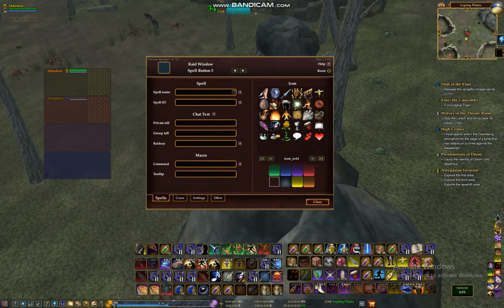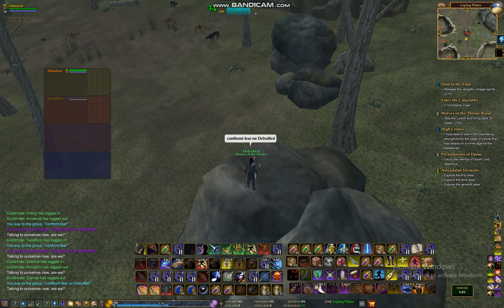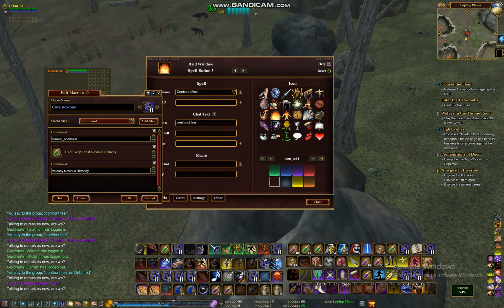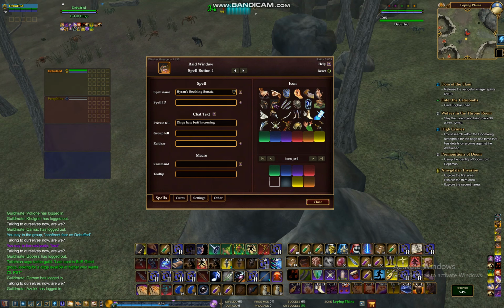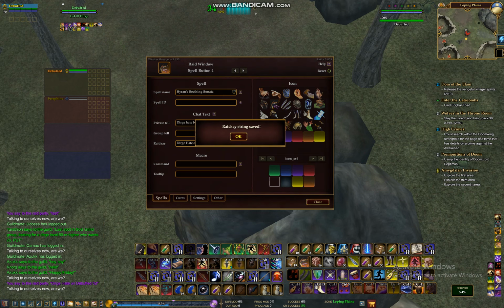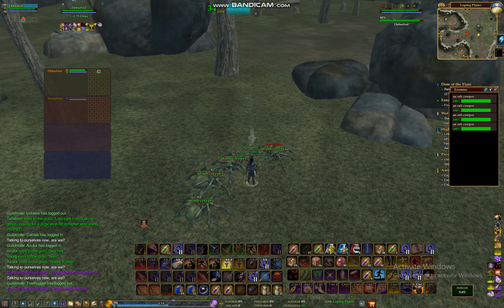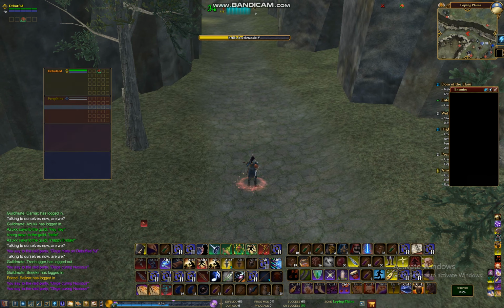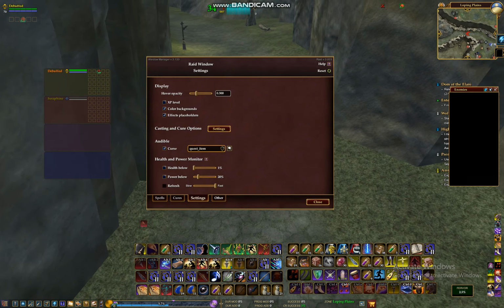DarqUI Raid custom spells